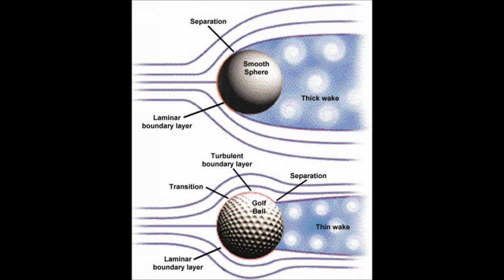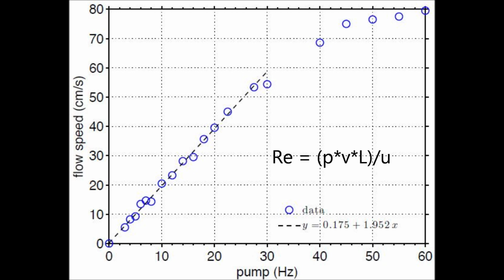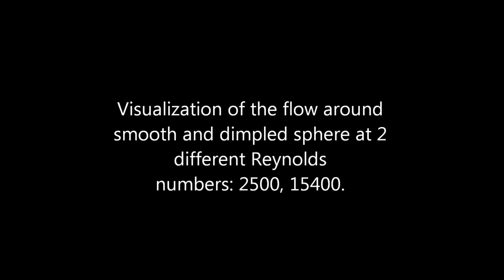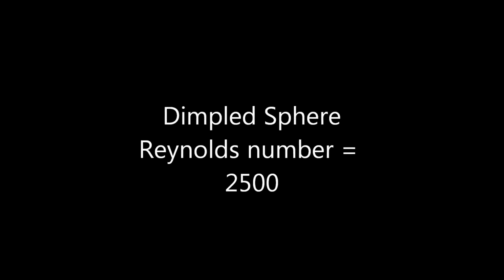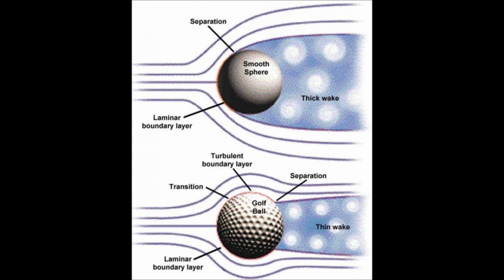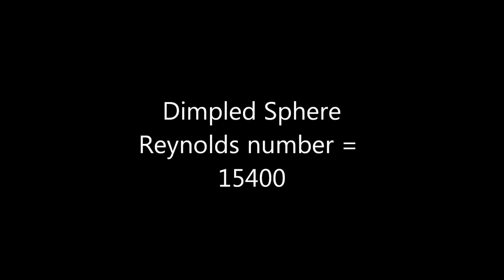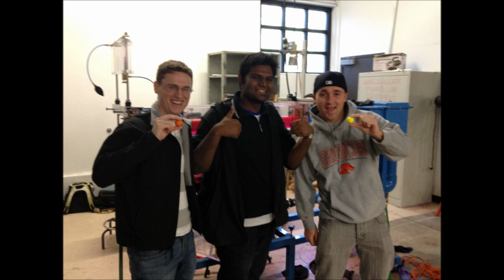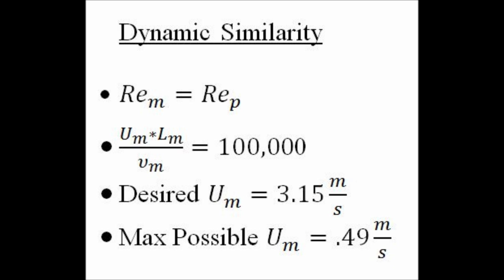Why Golf Balls Have Dimples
The Magical World of Fluids visits the University of Utah to explore why golf balls have dimples. Hosted by Visk Reynolds.